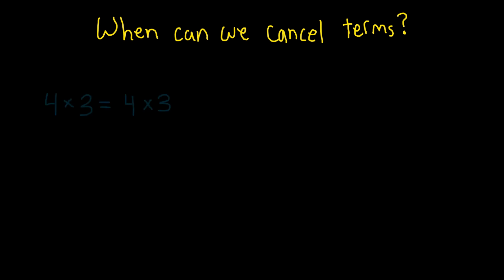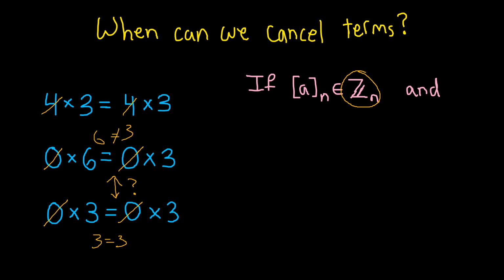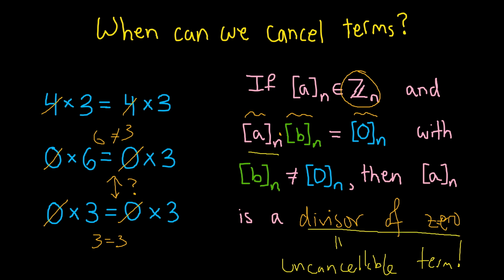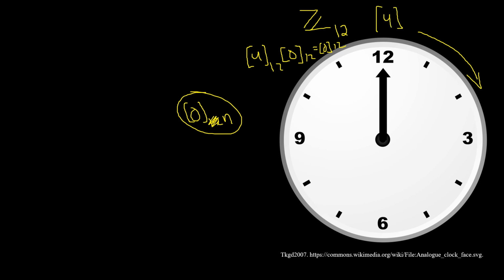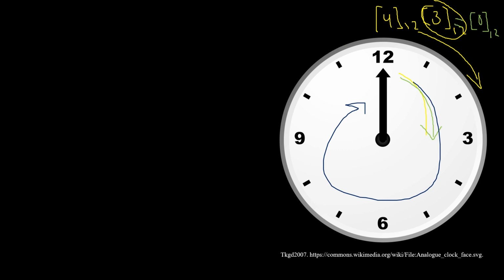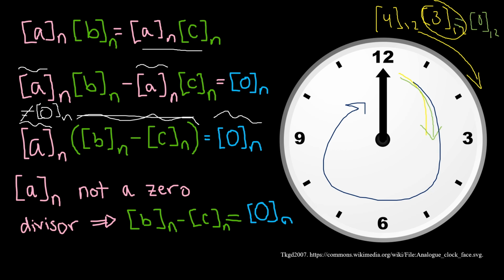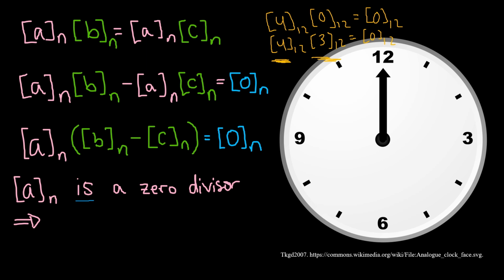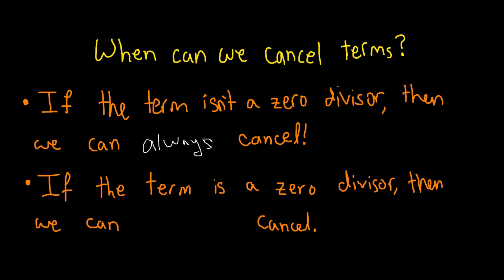Divisor of zero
Definition and properties of zero divisors modified from Beachy and Blair's Abstract Algebra, Fourth Edition. Video made with Clipchamp.